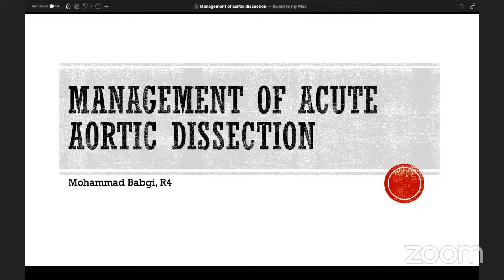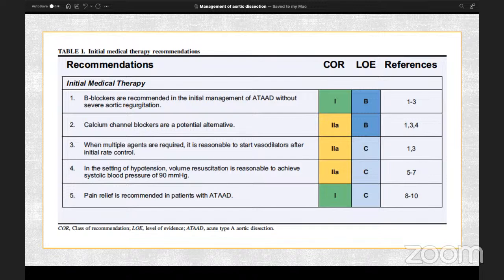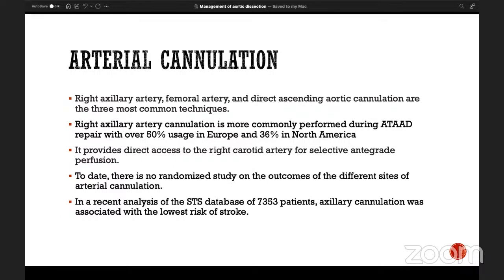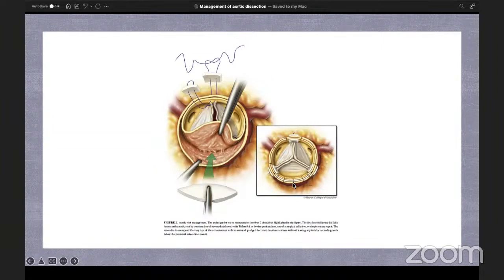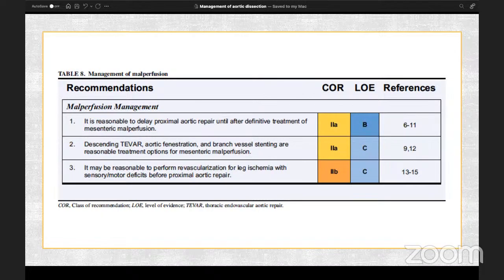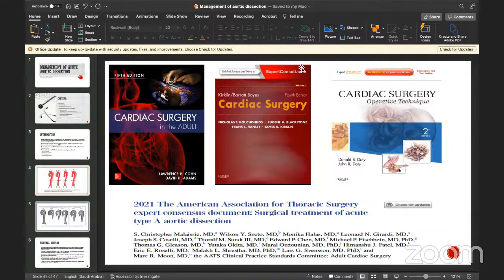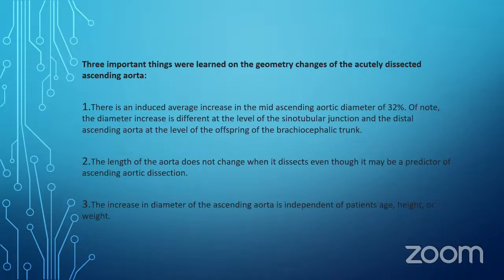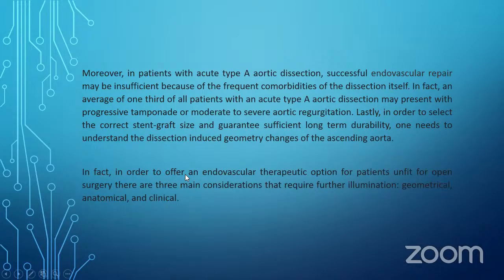Cardiac Surgery Activity May 18, 2023